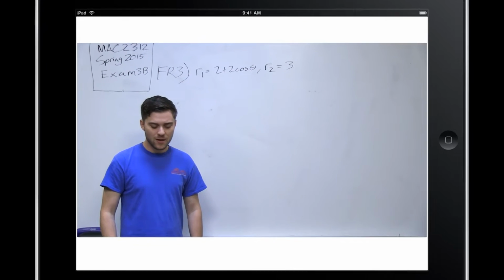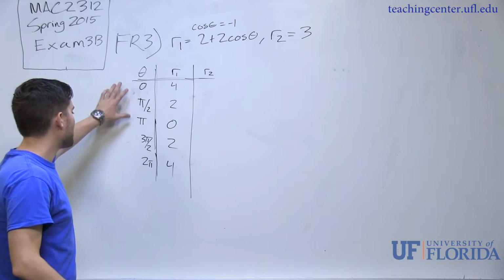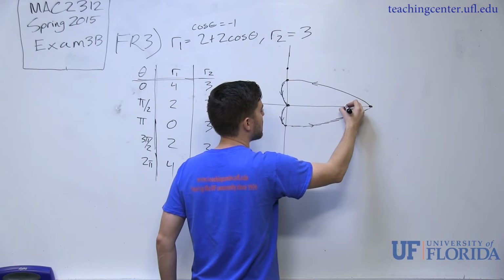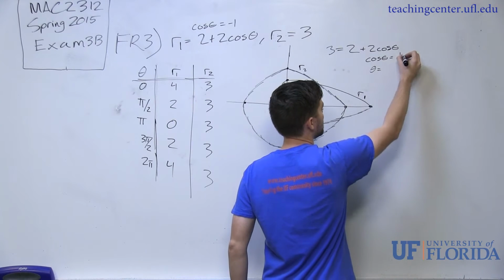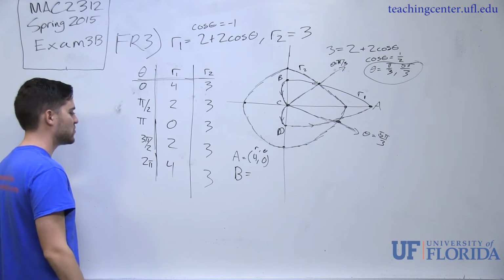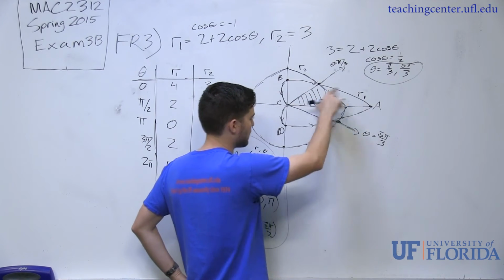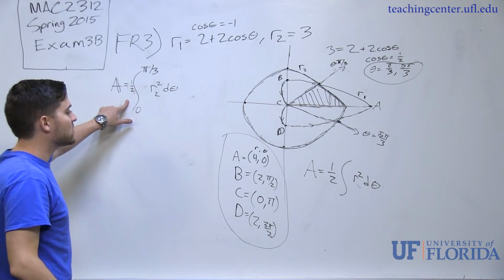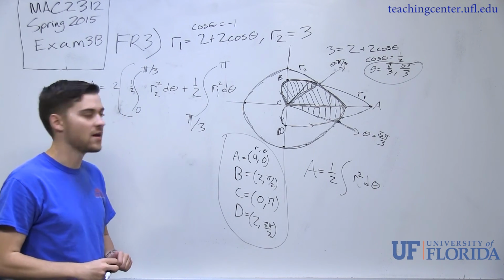MAC2312 Problem FR3